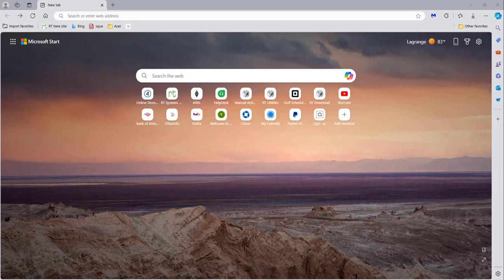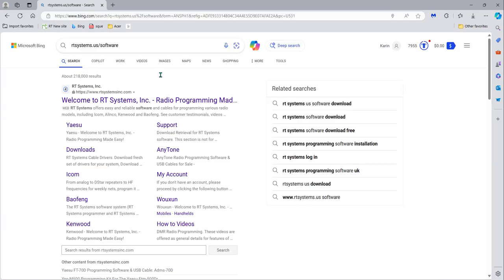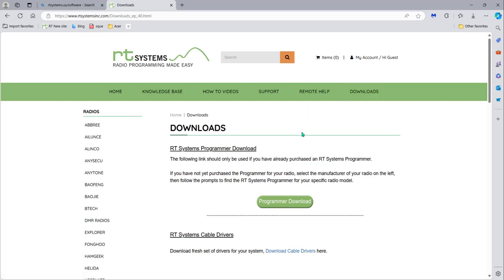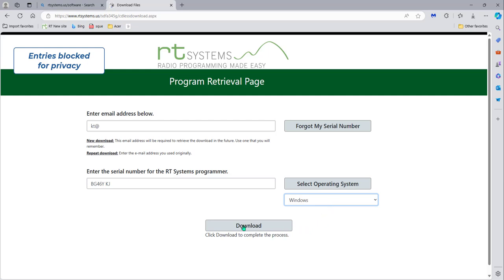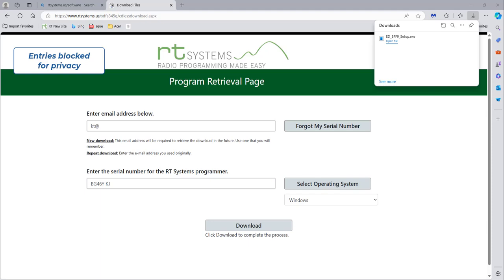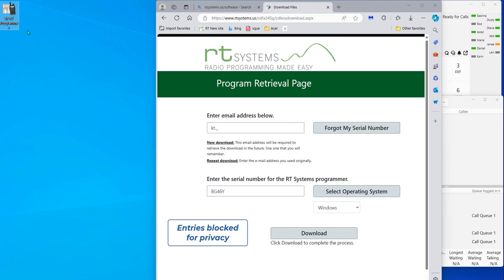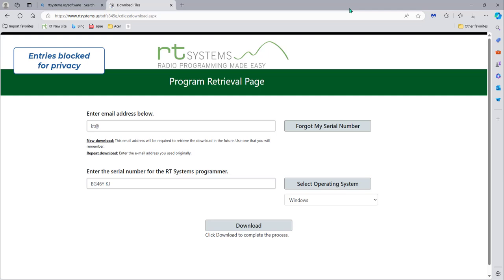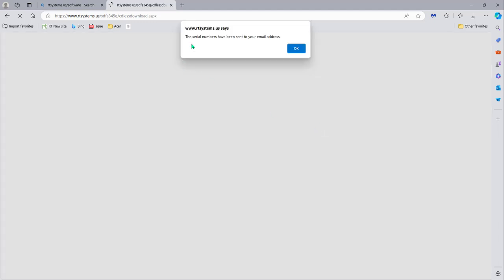RT Systems Programmer Download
RT Systems setup file delivered electronically.  See it done before you buy. It's easy and repeatable.  Learn about it here.